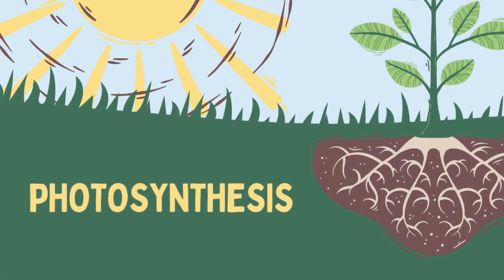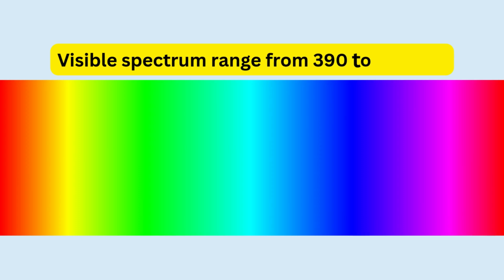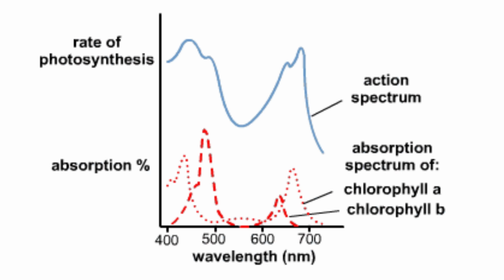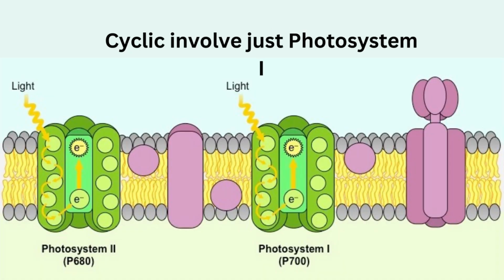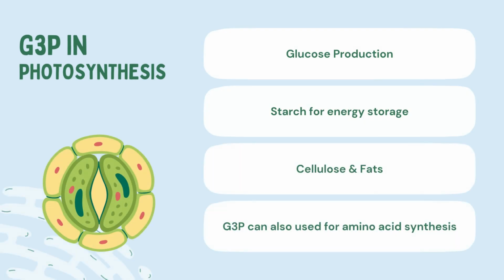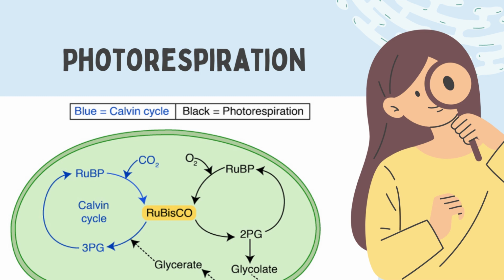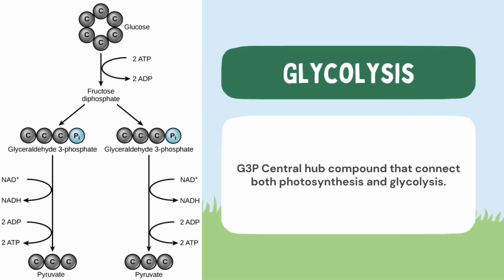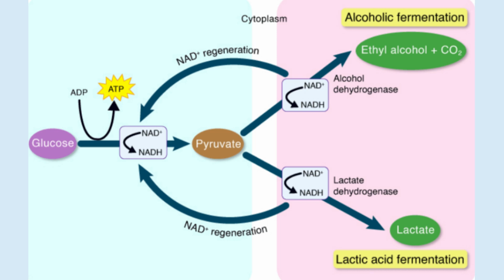Bioenergetics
In this lecture, we dive deep into Bioenergetics, one of the most important and sometimes confusing topics in Class 11 Biology. Don’t worry — I’ll explain it step by step with simple examples and analogies, so you understand it once and for all.
Have you ever wondered how plants make their own food from sunlight, or how our bodies generate energy from food? The answer lies in energy transformations — the core of Bioenergetics. This lecture will give you a clear understanding of Photosynthesis, Respiration, Photorespiration, and C4 Photosynthesis — with all the concepts you need for your exams.

✅ Introduction to Bioenergetics
✅ Photosynthesis – Energy Storing Process
✅ Photorespiration
✅ C4 Photosynthesis (Adaptation to hot, dry climates)
✅ Respiration – Energy Releasing Process
Aerobic respiration (with oxygen) vs Anaerobic respiration (without oxygen).
✅ Glycolysis, ETC, Kreb cycle

🌟 Key Takeaways
Photosynthesis stores energy, respiration releases energy.
PGAL (phosphoglyceraldehyde) is the central hub molecule linking both processes.
Photorespiration wastes energy, but C4 plants have evolved to minimize this.
Life on Earth is basically a cycle of energy transformations powered by the Sun.

📖 This lecture is perfect for:
Class 11 Biology students (FSc, CBSE, ICSE, A-levels).
Exam preparation (Board exams, Entry tests, MCQs).
Anyone curious about how plants and animals manage energy.
SST Biochemistry and MDCAT aspirants.

Drop your questions in the comments, and we’ll solve them in the next video!